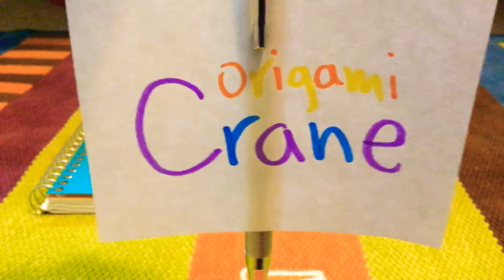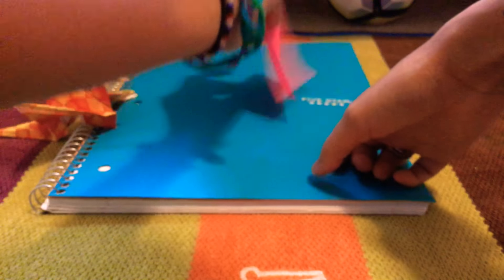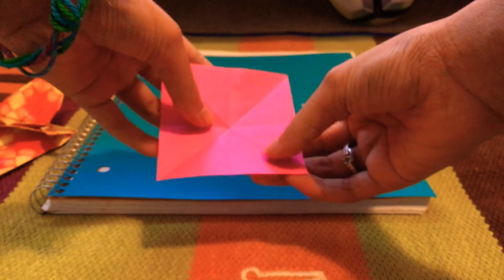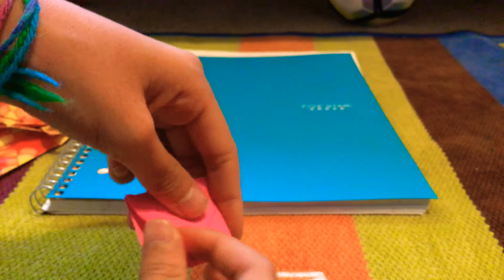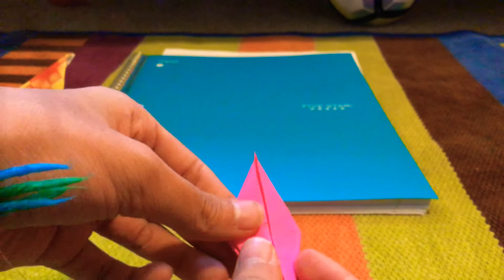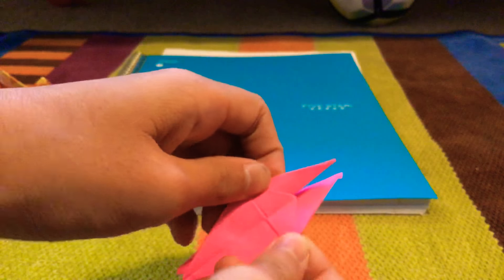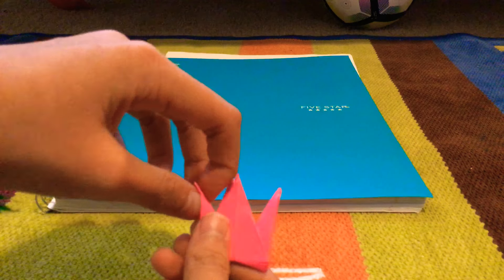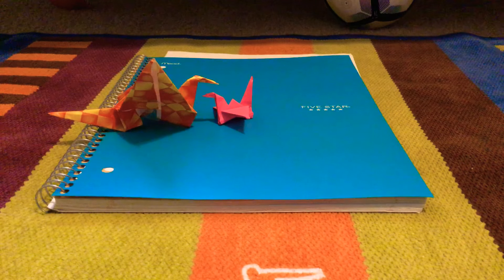How to Fold an Origami Crane | Moderate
I am SO sorry if I sound so confusing. Just let me know and leave any suggestions in the comments below. I like it when people are able to actually understand what I’m saying, or there’s no point in a video at all.
Gabby: thorncitykid cedarpark     (Search: “thorncitykid”)
Katie: Nightfirewyvern